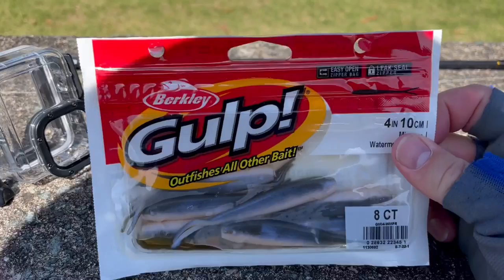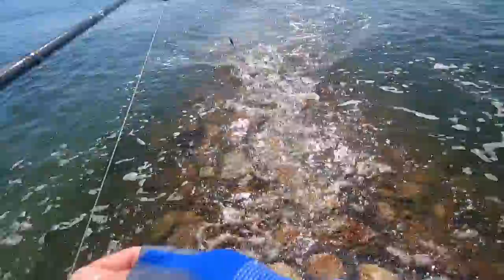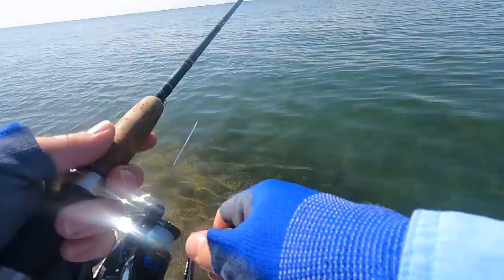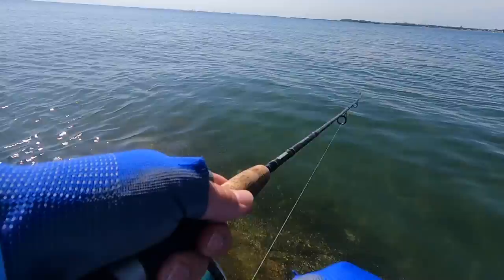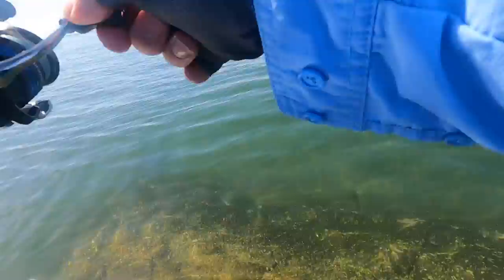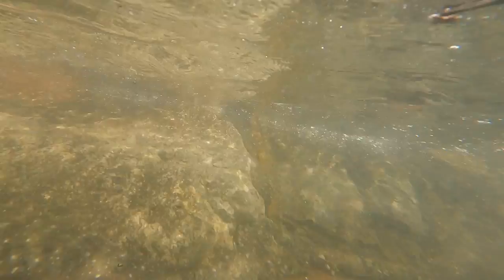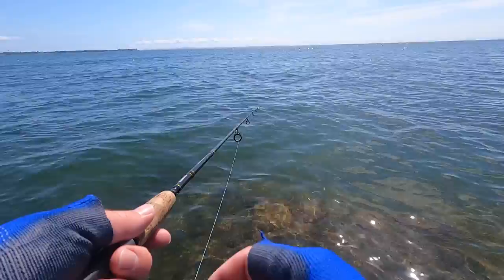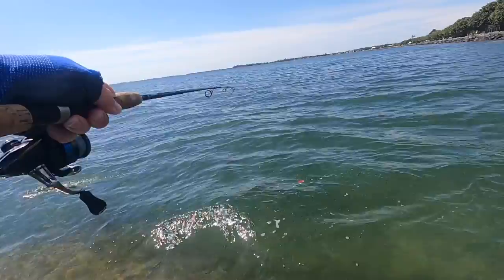Fishing for flathead at Brighton Beach Brisbane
Tune in for a quick video showing one of the techniques I use to catch flathead. In this video I'm fishing at Brighton Beach (Brisbane) with soft plastics. I have carefully selected the last part of the incoming high tide and casted out onto the sand bars at Brighton Beach where the flathead will be hunting for baitfish, shrimp and other creatures as food. This method of soft plastics fishing can be used to catch flathead in most estuaries and river systems in South East Queensland. Thanks everyone, Nigies Squidgies.

Rod: Shimano Sonic Series 662 3-5kg spin rod
Reel: Shimano Nexave 2500
Line: 10lb Diawa J-Braid X8 (Island Blue)
Leader: FC Rock Leader approx 14lb
Jig Heads: 1/6 ounce 2/0 TT Tournament series Jig Heads
Plastics: Berkley Gulp 4in Minnow in watermelon Pearl Colour